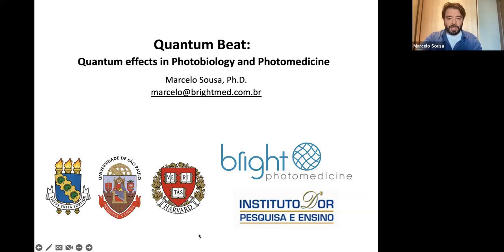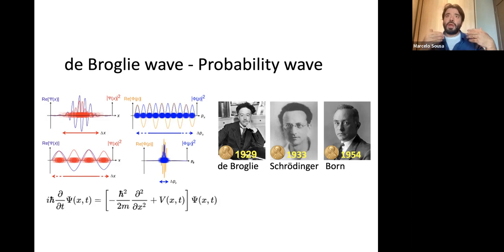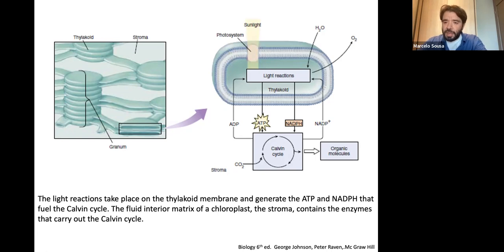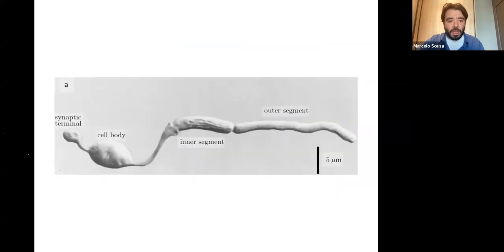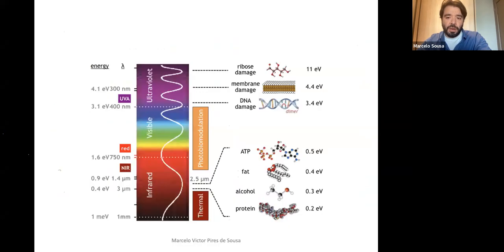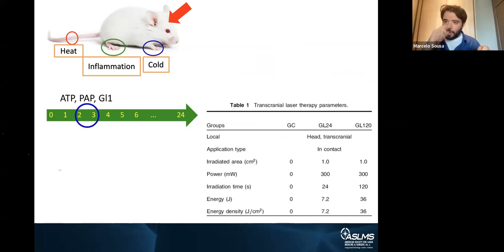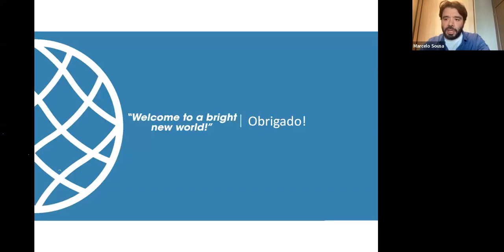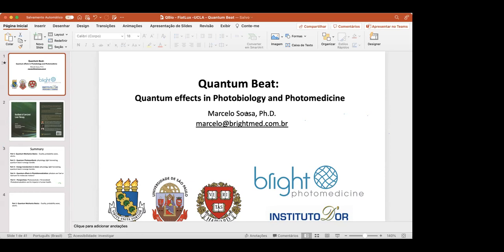Fiat Lux seminar on Quantum Biology: Dr. Marcelo de Sousa: Quantum Beat (Chapter 4)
Fiat Lux seminar on Quantum Biology is an introductory course following the chapters of the book ”Life on the Edge". This lecture is based on Chapter 4, Quantum Beat.